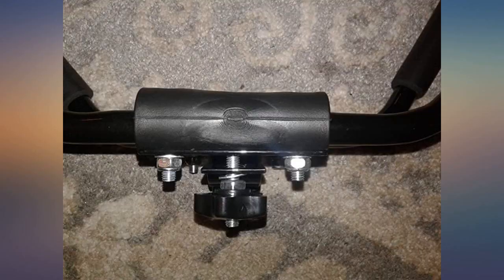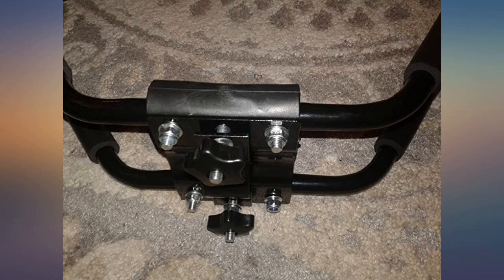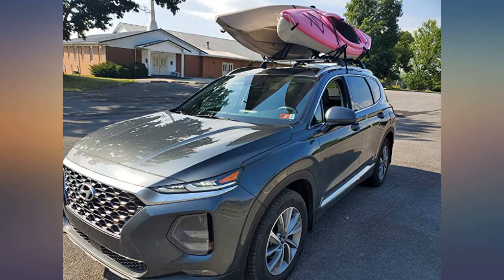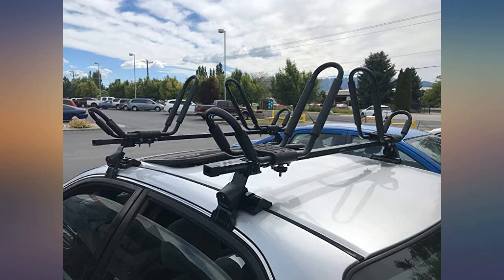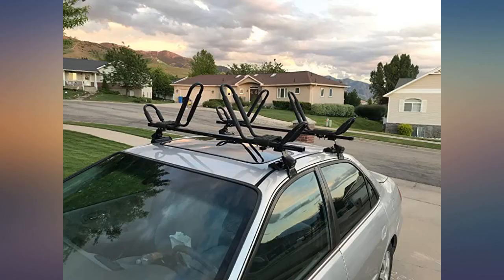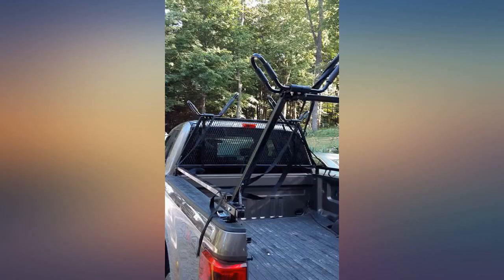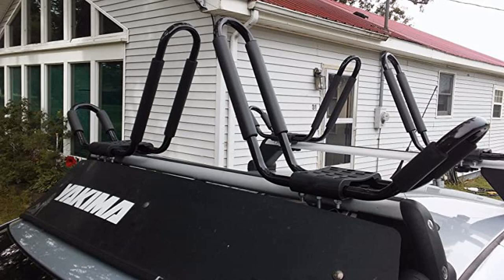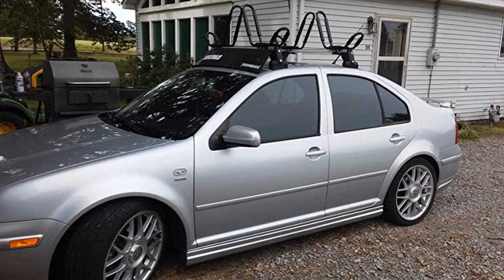ECOTRIC J-Bar 2 Pairs Universal Kayak Canoe Top Mount Carrier Roof Rack Boat SUV review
Main Features:
by entering your model number.. Cross Bars are thicker than 1" or wider than 2.5" will not be mounted properly,round or oval crossbar is not fit.please notice it. Straps: 8' length Accommodates kayaks up to 36" wide Net. includes: 2 PAIRS (4 racks for 2 kayaks) + 4x Straps + Set of Mounting Hardware. Mounting Hardward Steel design with adjustable padding for carrying strength and kayak protection. Will fit most factory or aftermarket square and flat crossbars (OEM crossbars are within 2.5" wide and 1" thick)